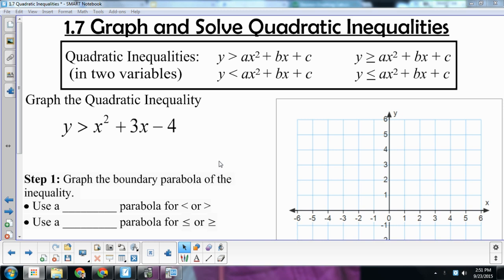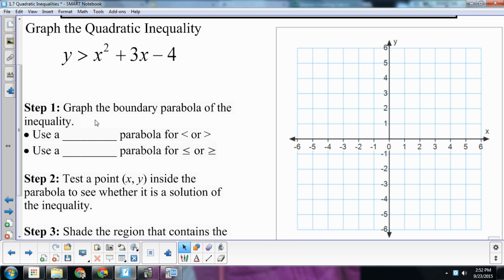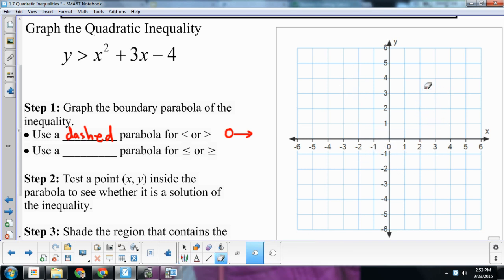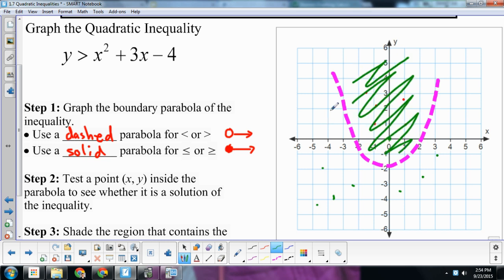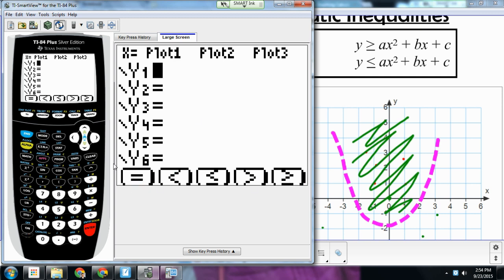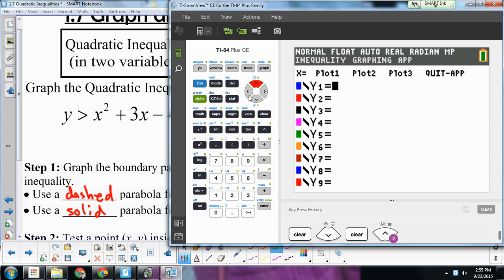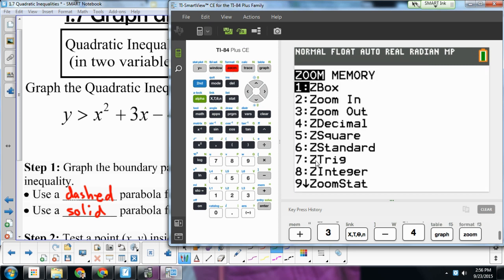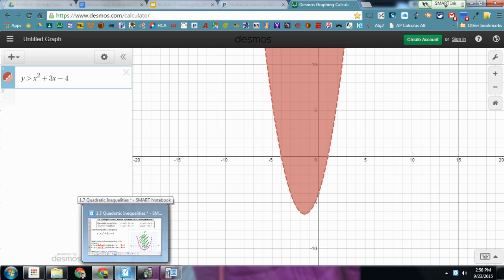Graph Quadratic Inequalities 2 variables